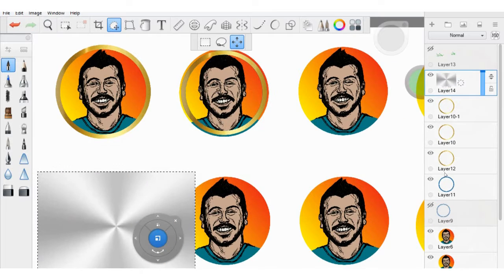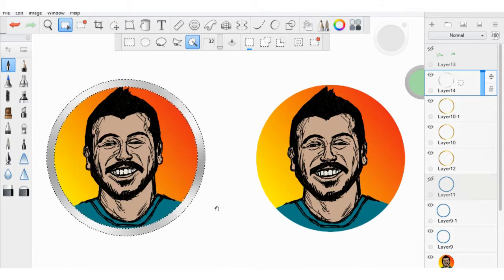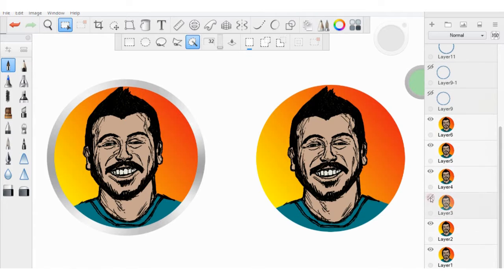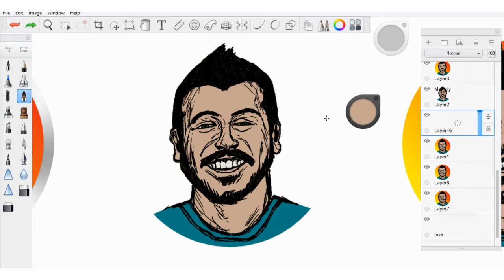EPISODE 13: NEW AVATAR DESIGN! - Updating the channel for a new phase in the journey!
Brent Florica here, welcome to Sketchbook B! In this episode I go through the process of a new avatar design, using Sketchbook Pro! I like the original logo but wanted to make the channel more cohesive visually so I needed to freshen it up a bit to head into the future!

I love working as a traditional artist, especially doing copic marker art, but I've recently started branching into digital art as well! My adventure as a YouTube artist has only begun, and I want beginners to see that anyone can get to their goals if they only start walking down the path today! I hope that you enjoy this video, my latest step on the journey of artistic and creative improvement.

BrentFlorica
(All proceeds support publishing "The King's Library" book series and future content on this channel)